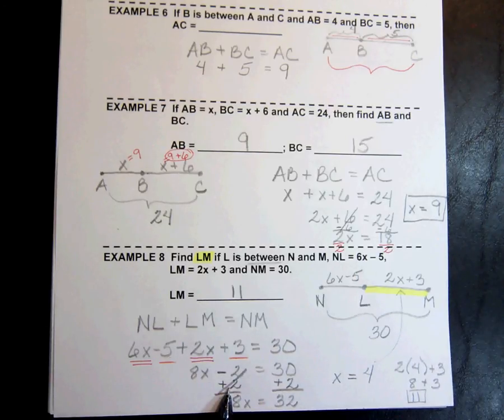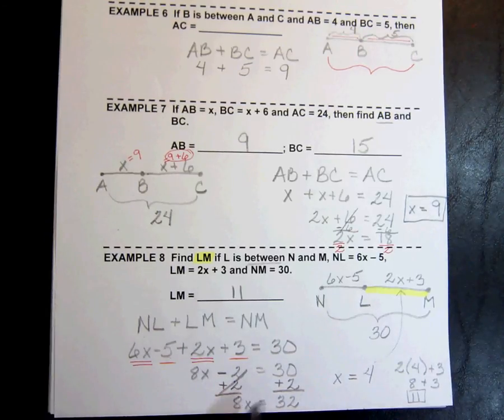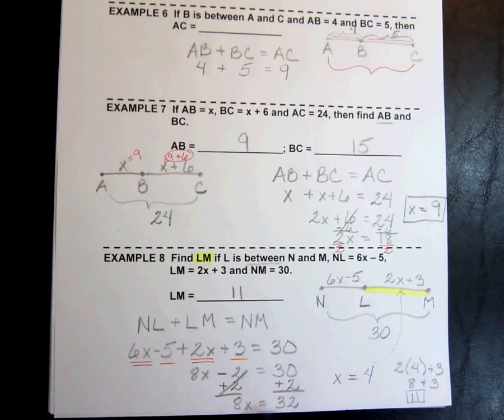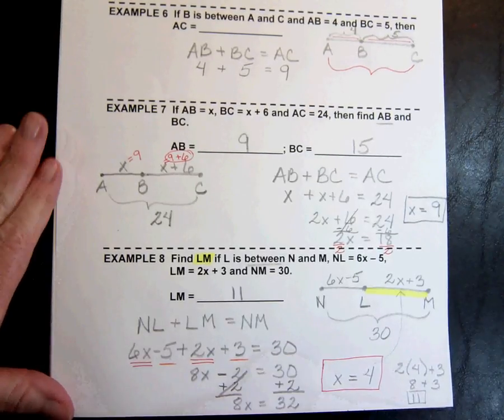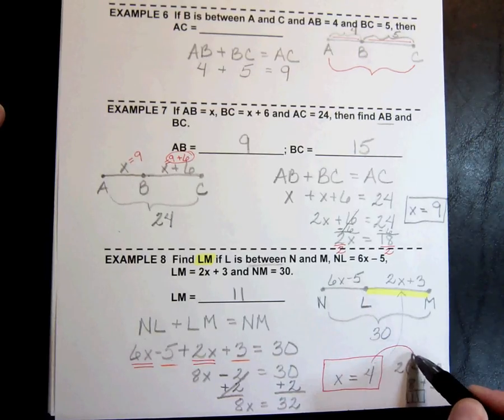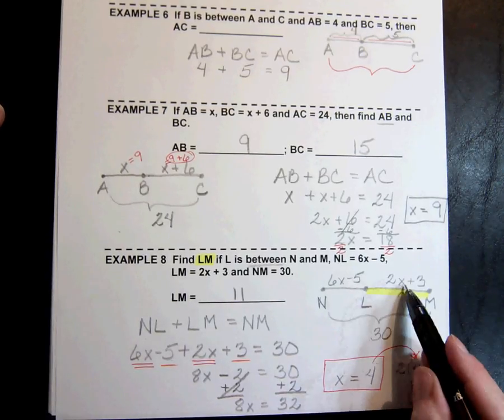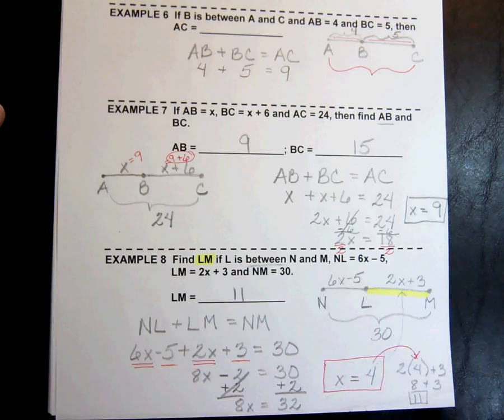G1 TOPIC 2-3 Segments & Distance (11.56min)